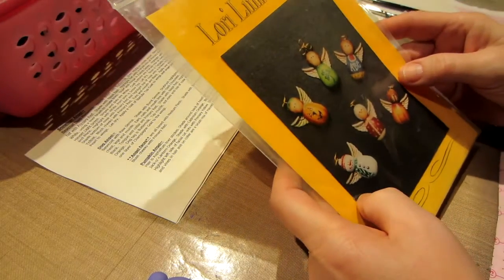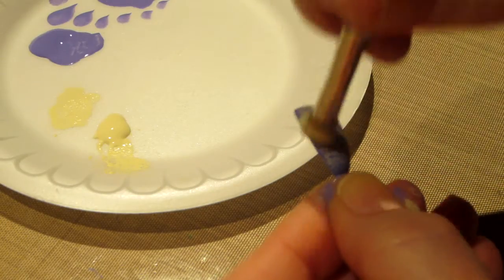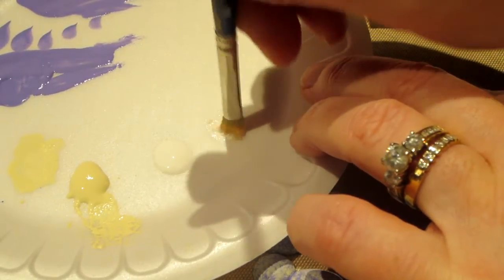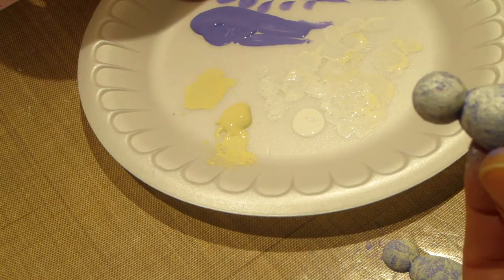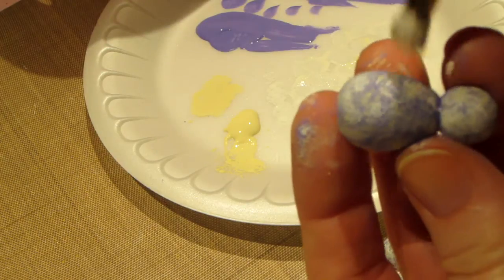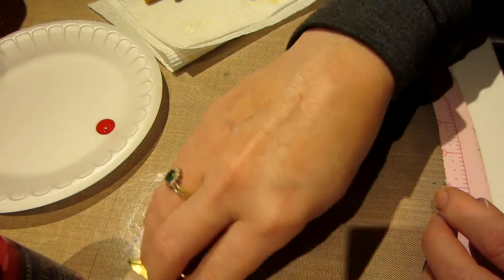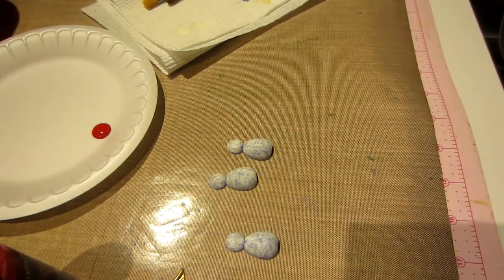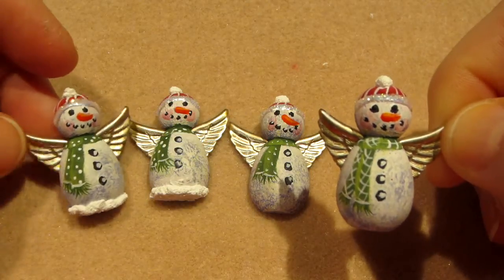Stippling snow tutorial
I just thought I would share the stippling technique while I was at it. I was a little too focused on what I was doing so I am out of the shop from time to time, but I think you can get the idea. TFW, Sara